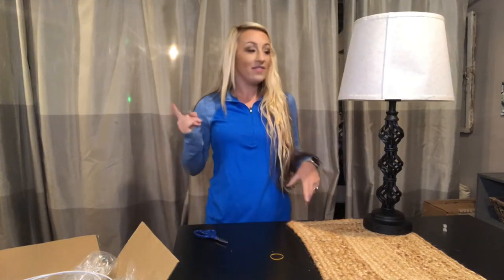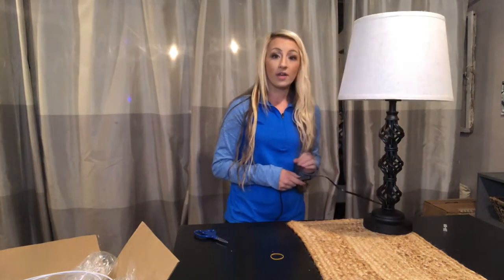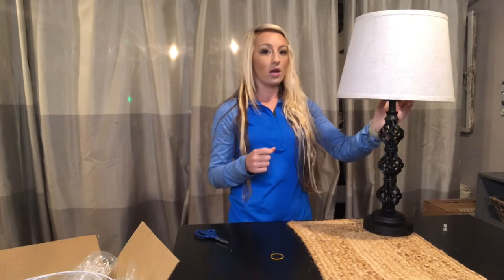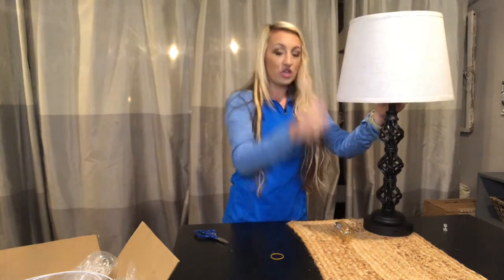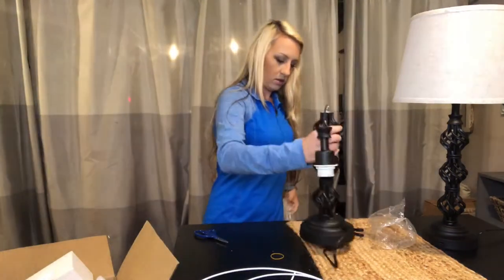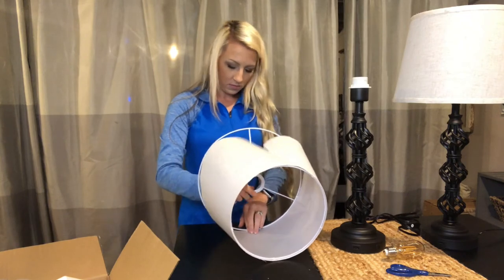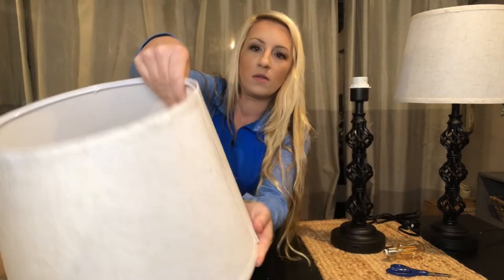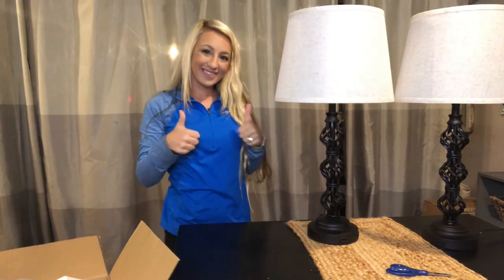Review of Farmhouse Table Lamp for Bedroom Set of 2, Touch Control 3-way Dimmable Lamp w/ USB Port